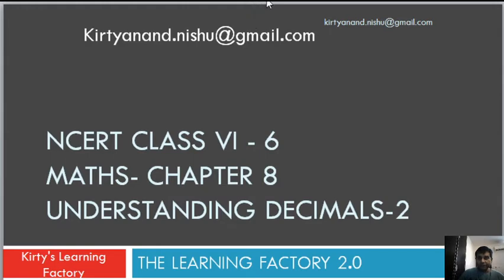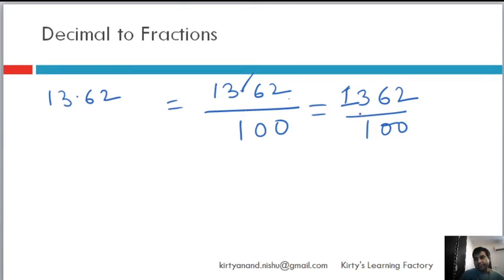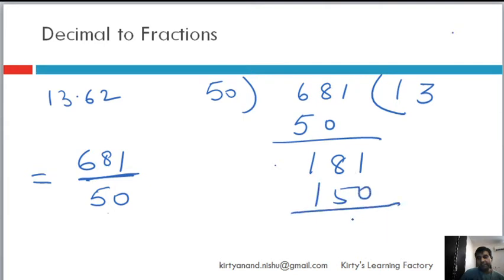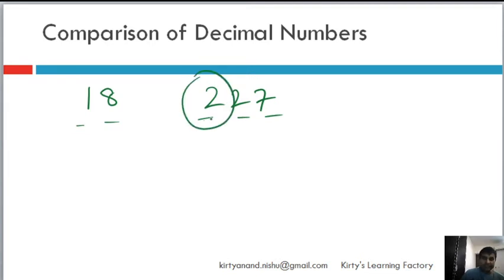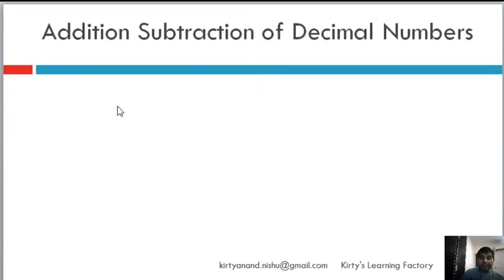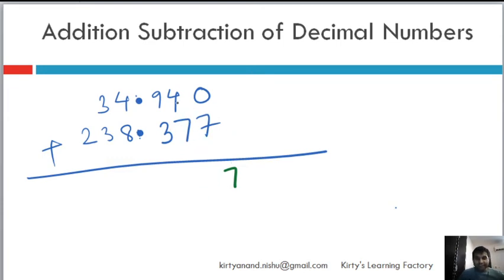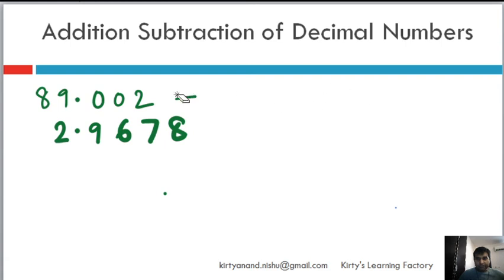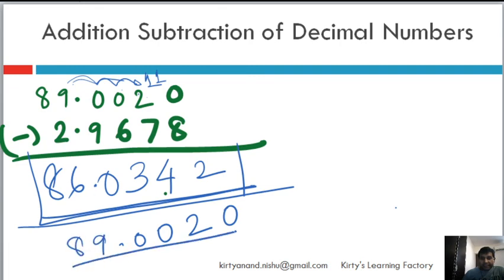Comparing Decimal Numbers | Addition Subtraction of Decimal Numbers | NCERT Class VI Maths